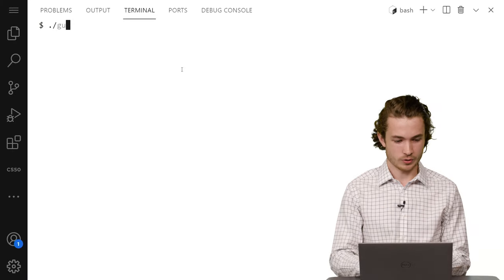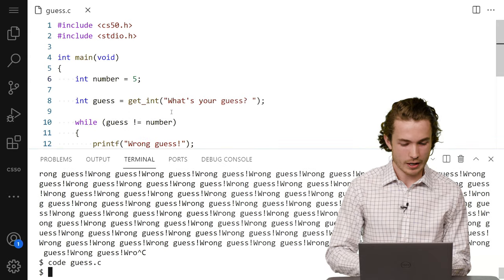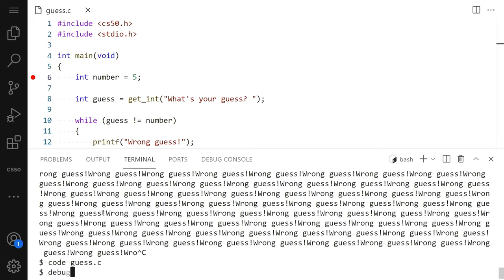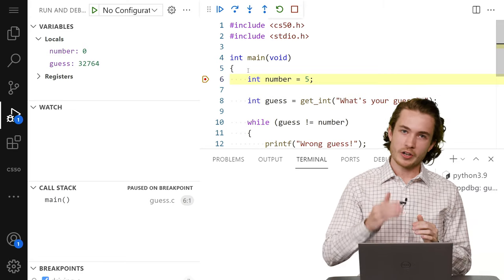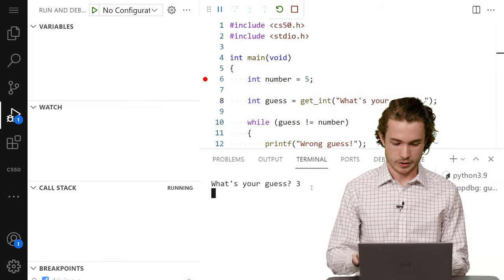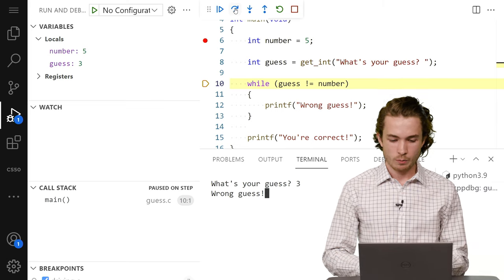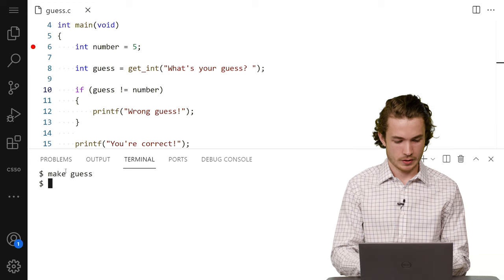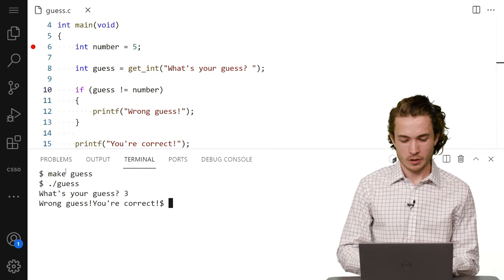Guess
CS50 SHOP

LICENSE